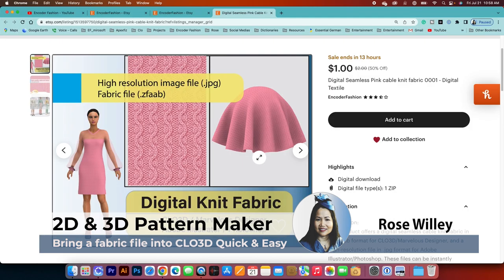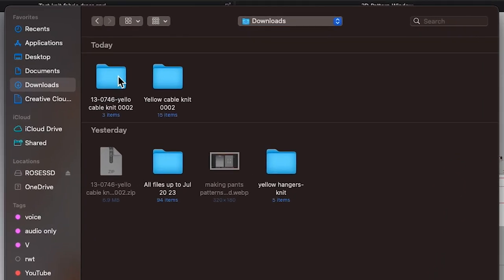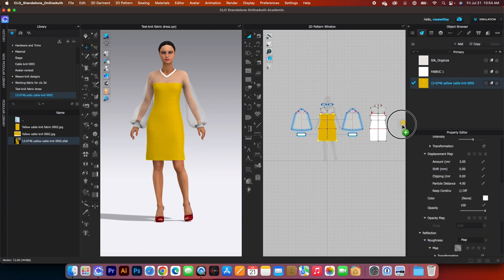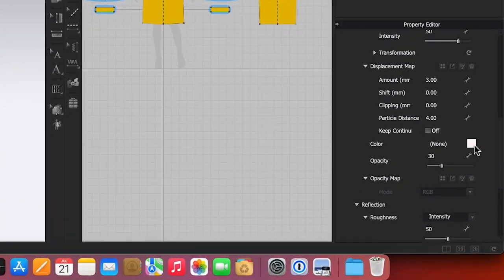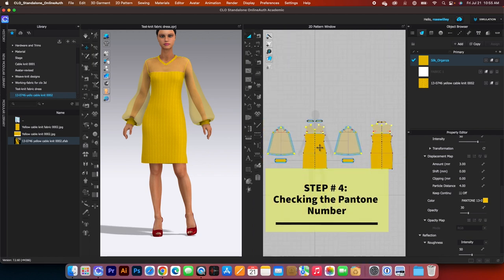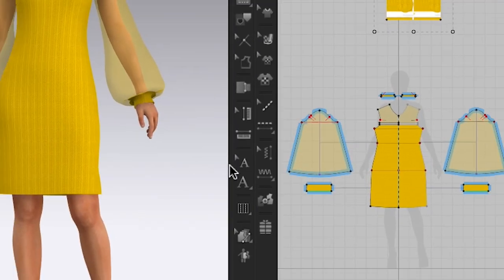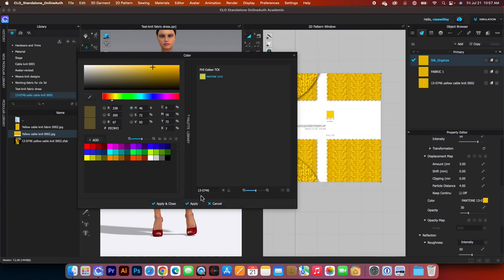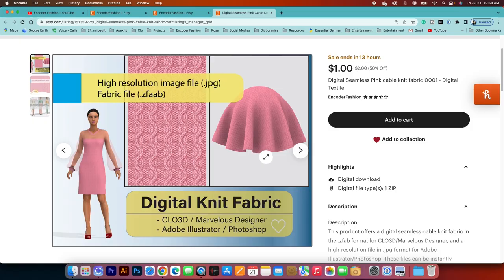(Basic CLO 3D) How to Bring Fabric File into CLO 3D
Hello Designistas, today's topic is how to import a seamless cable knit fabric file (.zfab) into Clo 3D quickly and easily. Then, you can apply that knit fabric to a dress. Additionally, there are more video links on how to import fabric textures into Adobe Illustrator/Adobe Photoshop. I hope this helps! Love it! - Rose.